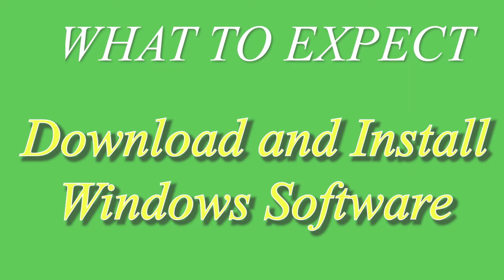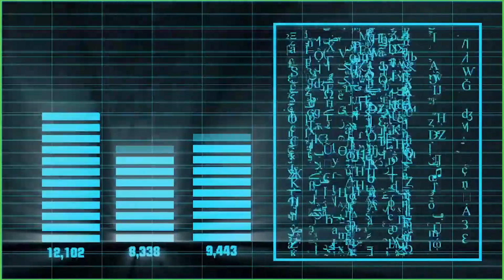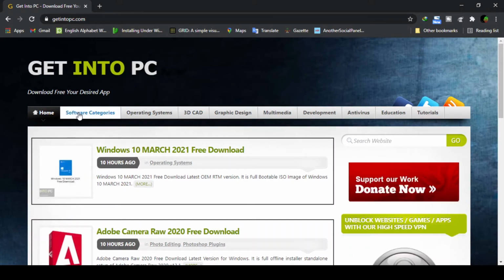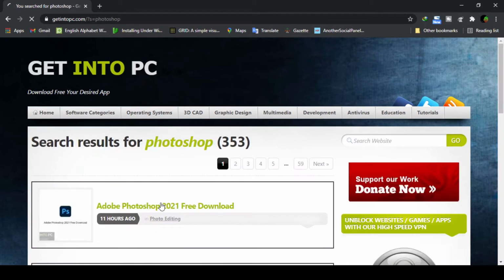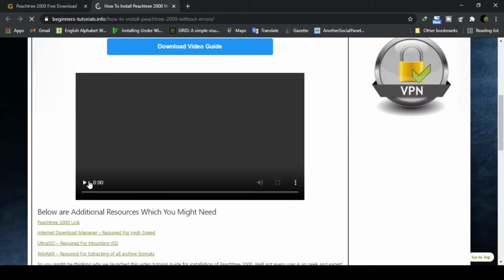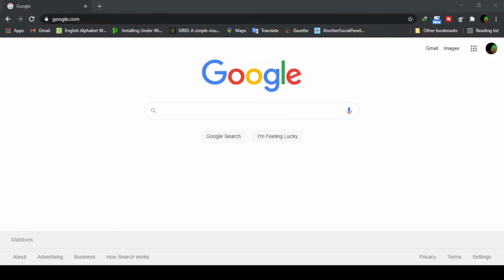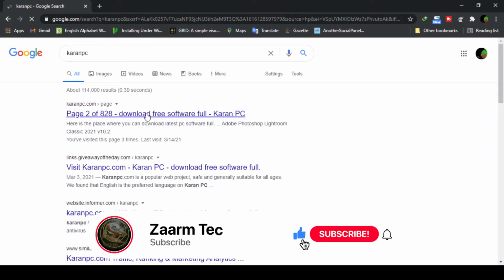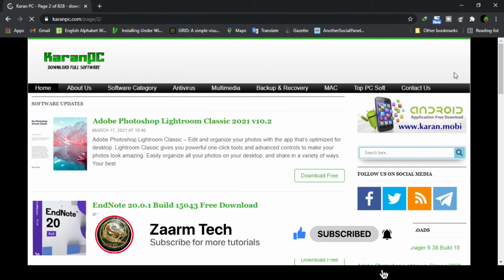Download ANY windows software for free 2021 - Safest websites to download free windows software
How to download windows software for free -This tutorial demonstrate how to download and install windows software for free!

Best websites to download any software for windows - Free software download windows 10 2021.

• 00:05 - What to expect
• 00:15 - Links to download software's
• 00:30 - Website 1
• 01:15 - Website 2
• 01:30 - Why these two websites

There's a lot of free software websites out there for your pc or for a laptop some are free and some are paid but there are many free software download sites for windows 10 user which every user must know about. This video suggests of my personal favorite two websites to get software for completely free with 100% safe (Virus Free). Download any software in laptop or computer pc | free software download windows.

• how to download windows software for free
🔎 HASHTAGS 🔎